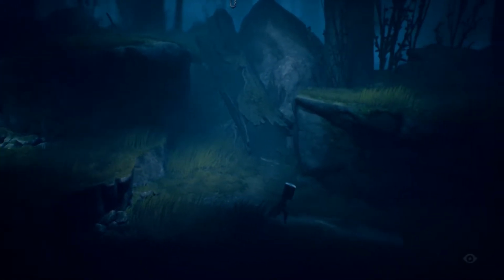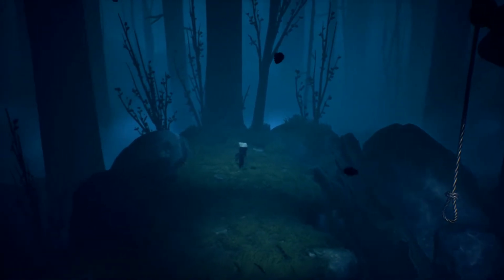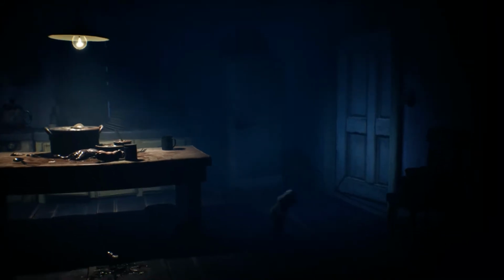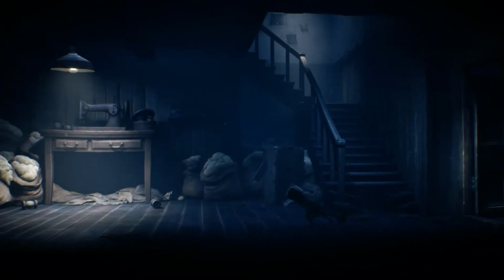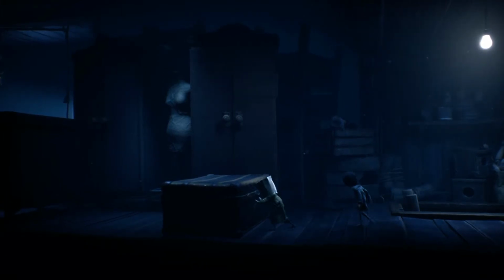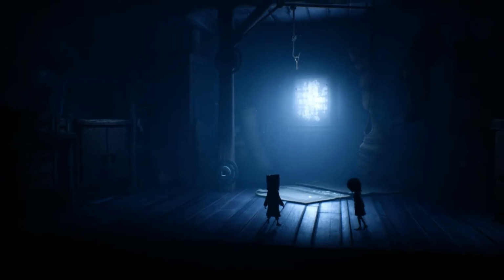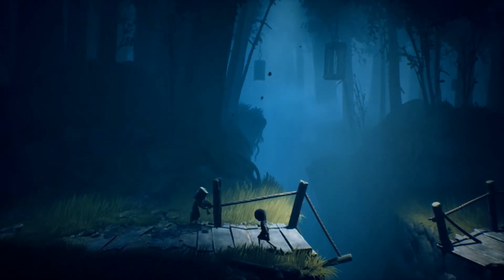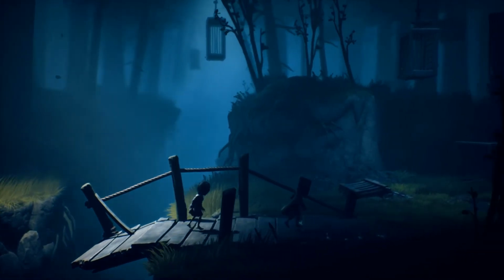LITTLE NIGHTMARES 2, PC, GAME PLAY, #1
Welcome to Little Nightmares 2 as we follow the journey of mono in a dark and mysterious world.